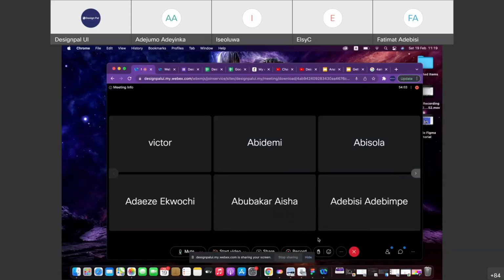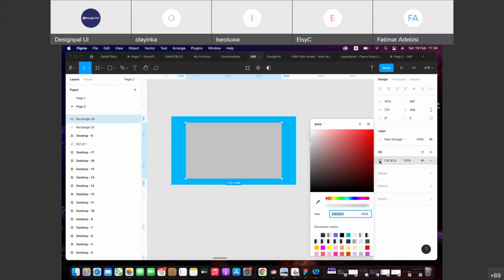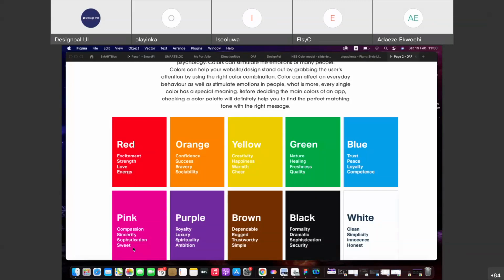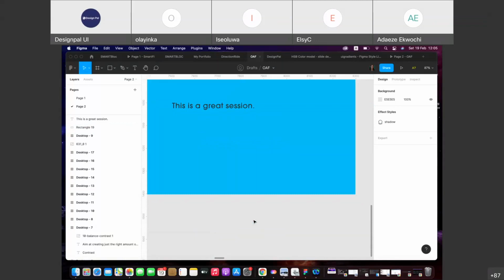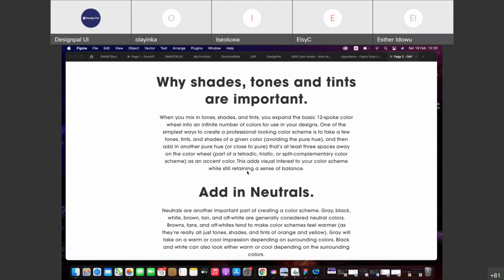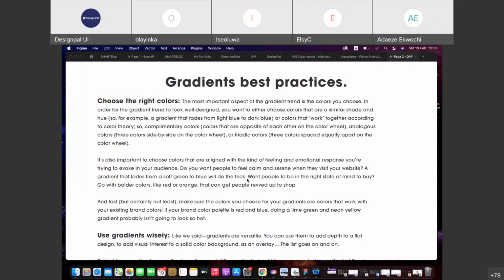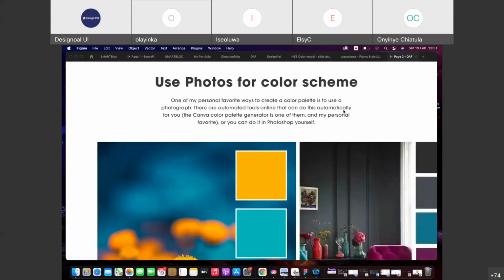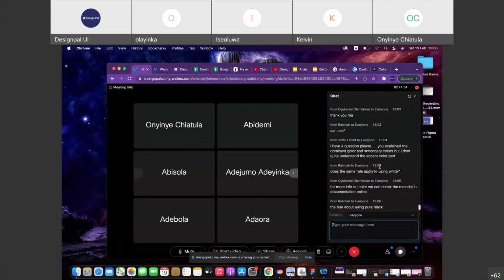Cohort-1- Week 3 UI Class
This is a live class held today to teach the students about colors, color psychology, how to create color palette and using contrast. Also the tutor made emphasis on gradients and gradient best practices.

Understanding color psychology and how colors work is an essential part of UI design. Also, having contrast in the design creates a visual balance in the design.